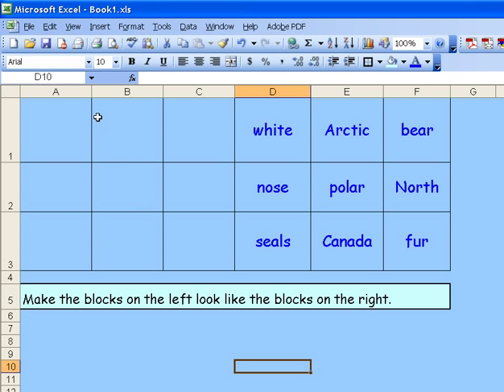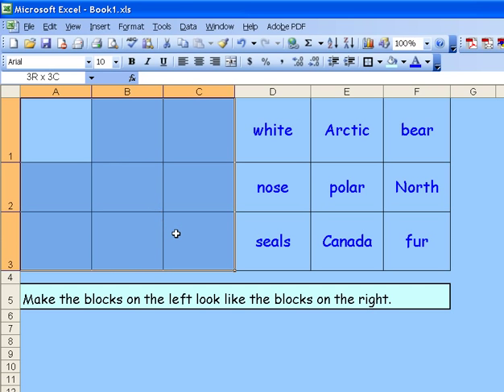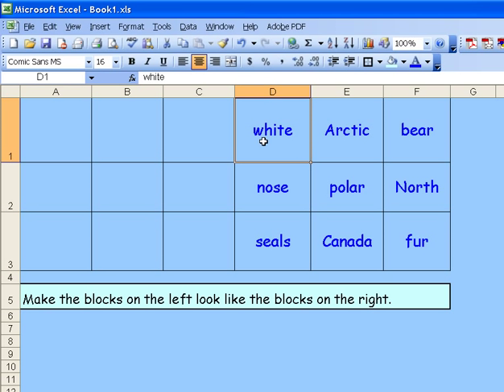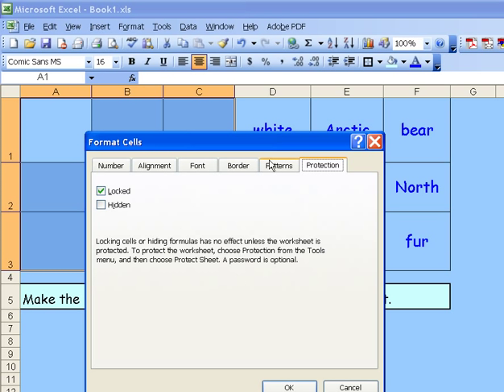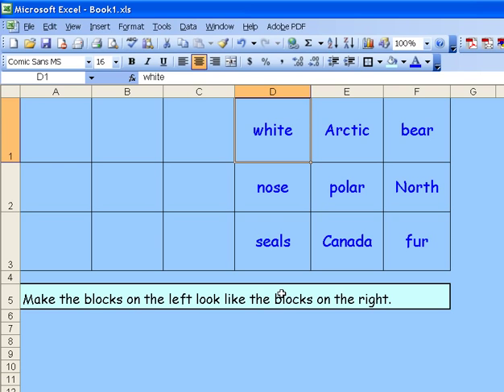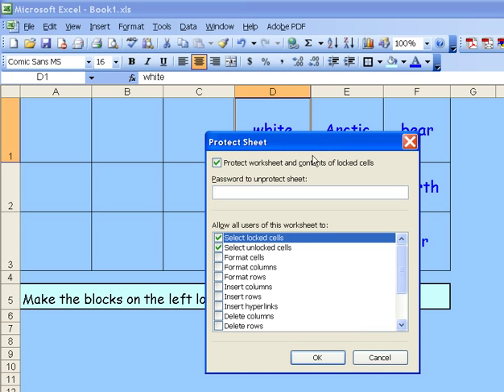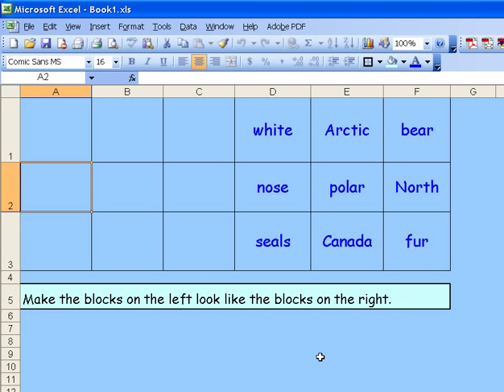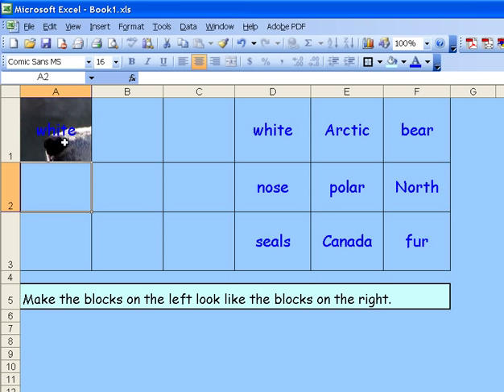Game Creation in Excel: Step 6 of 6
Part VI: Protecting the worksheet

In a tutorial made up of six parts, teachers (or whomever) can follow easy steps to create simple games using Microsoft Excel. The game uses Excel's "conditional formatting" feature, and can be fairly complex if enough time/thought is put into it! I first saw this demonstrated at a VSTE conference. I made this tutorial for my students - I hope you find it useful.

These are the 6 steps (after you open Excel, of course):
1. Insert a background image
2. Resizing cells
3. Using a background color
4. Formatting text
5. Using conditional formatting
6. Protecting the worksheet